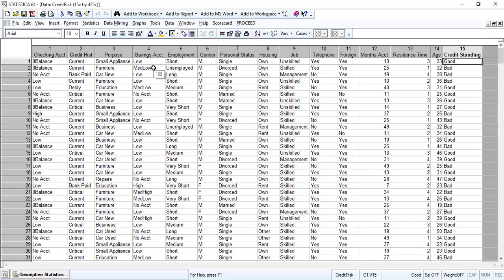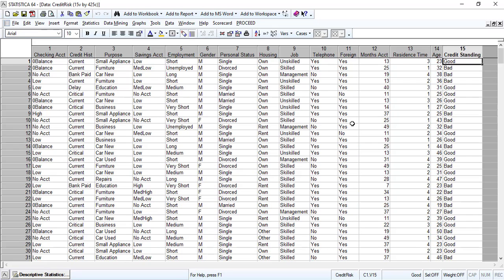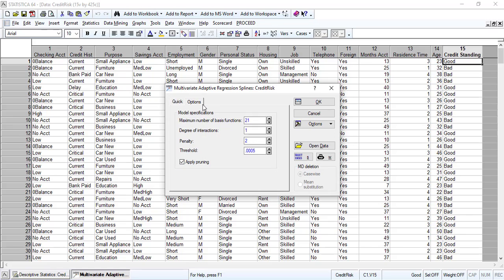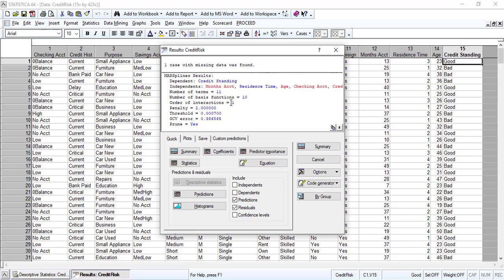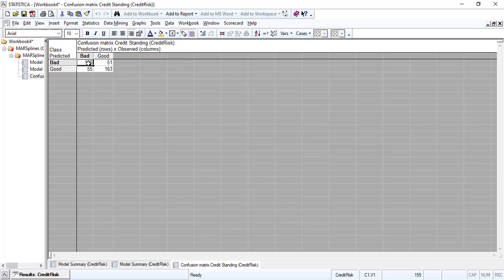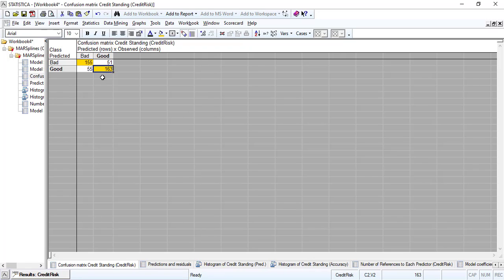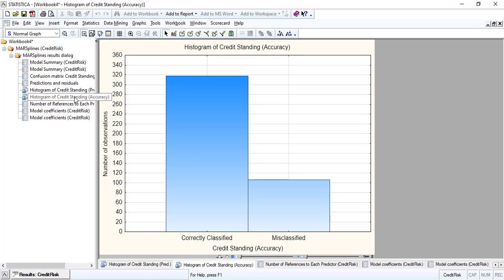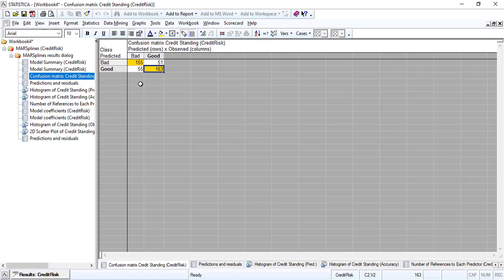MARSplines in Statistica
Another video on my early-birded channel. I hope you like it.
If you found this video helpful and wish to help me out, consider to subscribe my channel for more video and do not forget to click the notification bell to get you notified whenever a fresh new tutorial comes out.